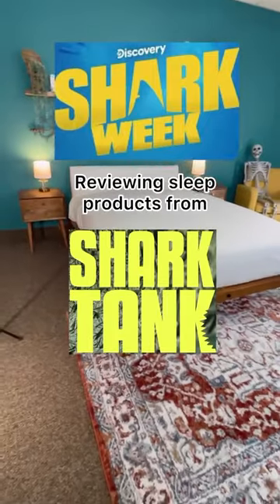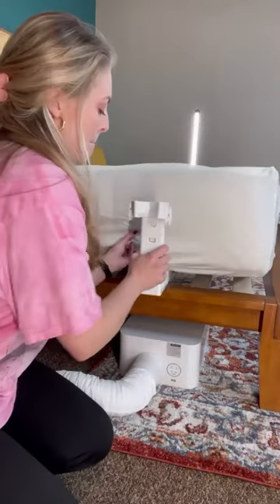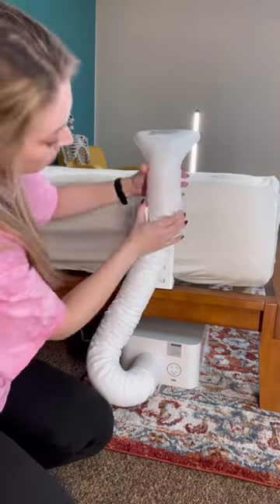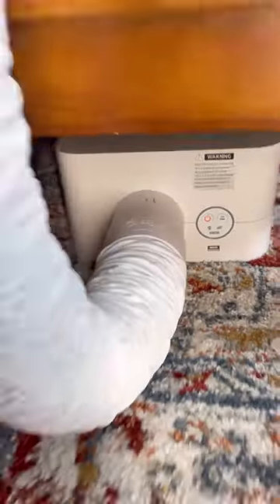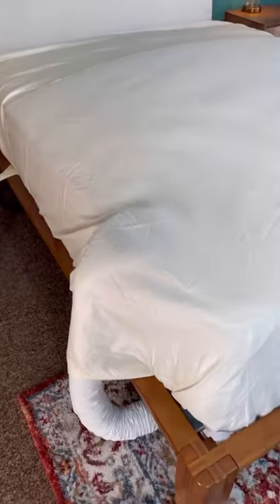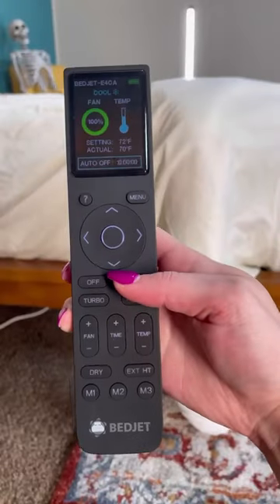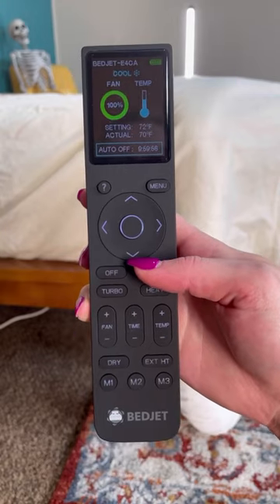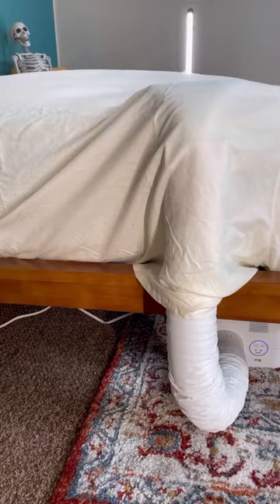Reviewing the products on sharktank during sharkweek! - Bed Jet!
The Bed Jet was seen on season 6 of Shark Tank! Click here to save!